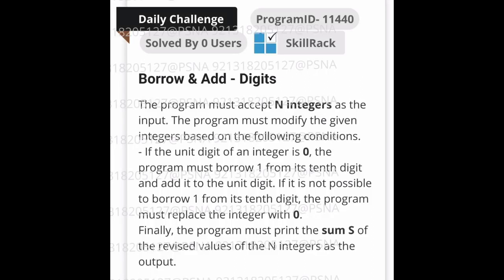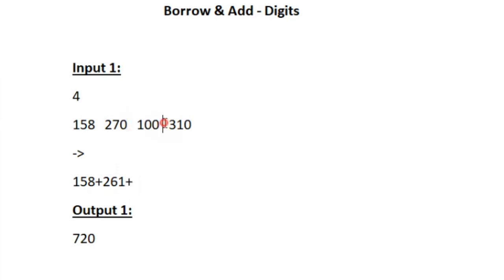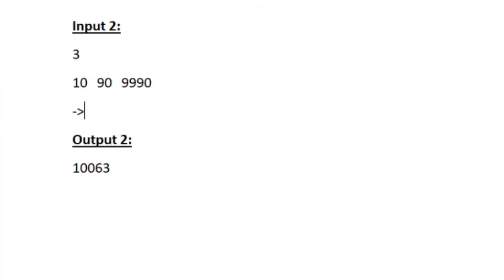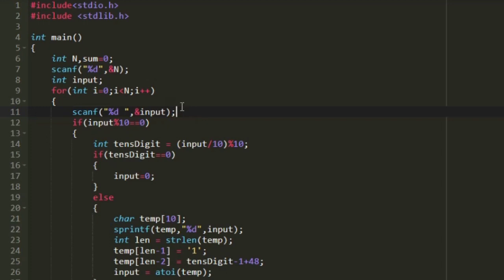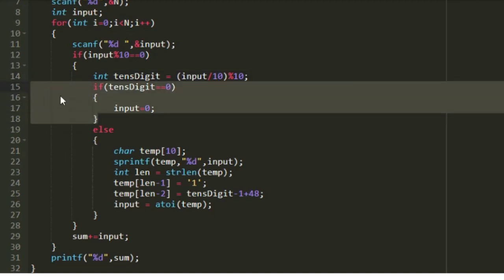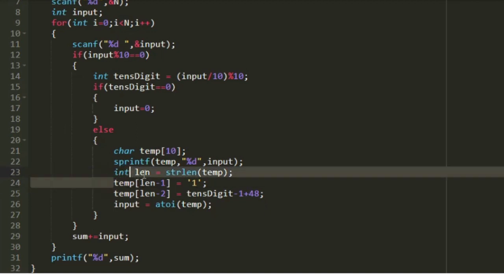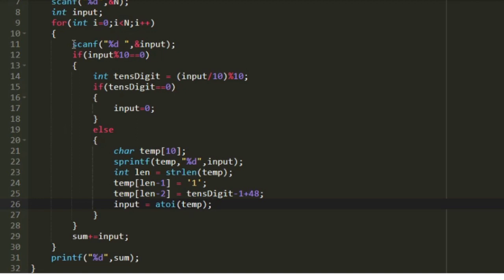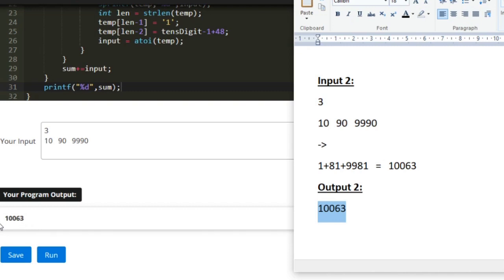skillrack daily challenge | Borrow and Add - Digits | 2-12-2020